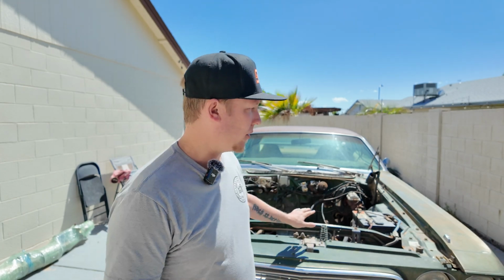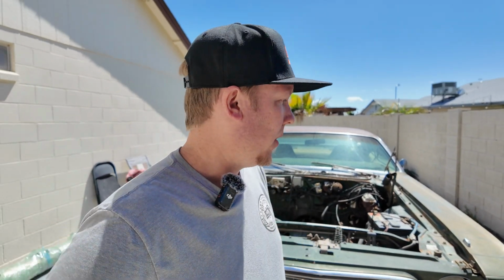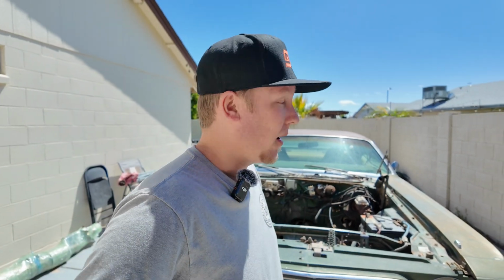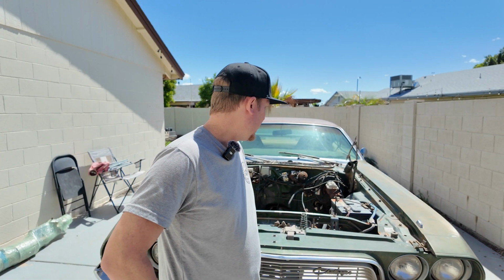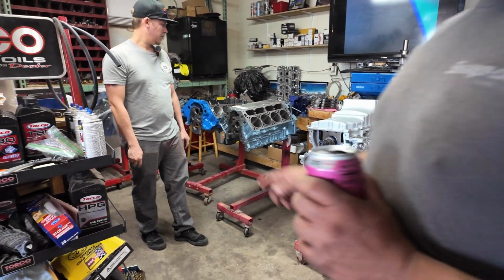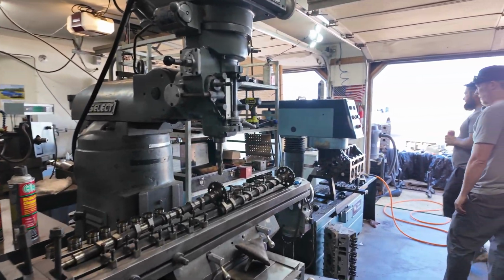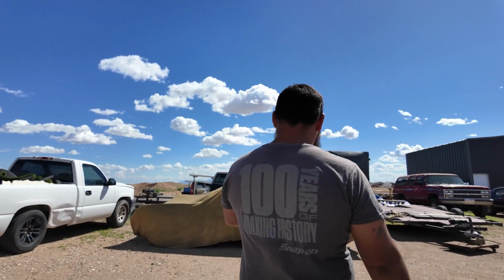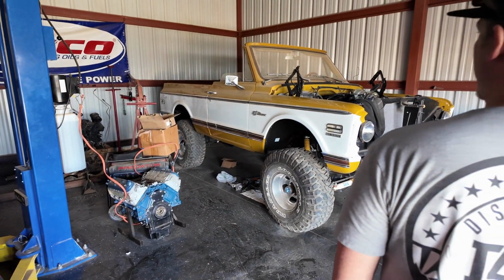Restoring Grandma's 1973 Dodge Challenger - Day 5 - Taking the 318 to the builder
Follow me as we work on bringing my Grandma's 1973 Dodge Challenger 318 back to life.
Today we meet up with Chris Shamy to drop off the block and get the build rolling.
There may be some parts missing I don't have info for yet but this is everything is the engine parts list for build as of 3/26/24

Crank- Stock
Rods- Stock
Valve Cover- Mopar Performance MN1037
Carburetor- Holley 625 CFM Street Demon 1900
Engine Bolt Kit- AMK Master Engine Bolt Kit AMK70-LA
Head Bolts- ARP
Intake Manifold- Edelbrock Performer RPM Air-Gap 7576
Cylinder Heads- Edelbrock Performer RPM 60779
Pistons- Keith Black KB167.030
Piston Rings- Hasting
Cam- Howards Cams HYDRAULIC ROLLER CAMSHAFT KIT 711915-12
Timing Chain Set- CLOYES  Street Billet True Roller 93503X9
Head Gasket Fel-Pro- FEL-1008
Main Bearings- Clevite P-Series
Rockers- PROFORM
Pushrods- TBD
Water Pump- Summit Racing SUM-311021